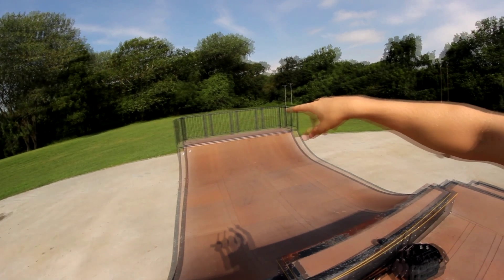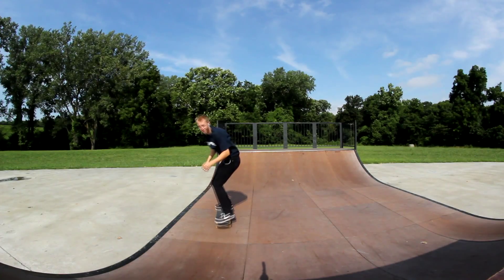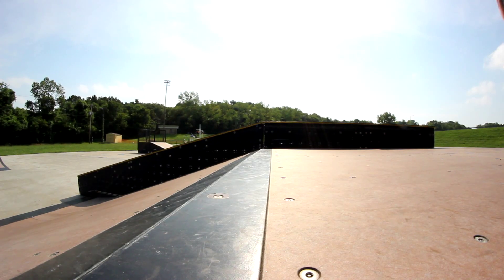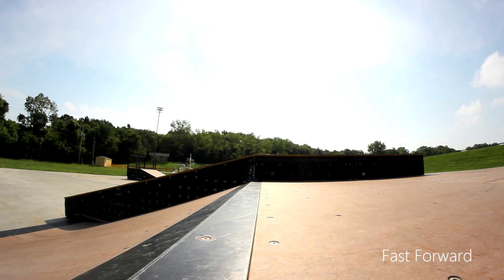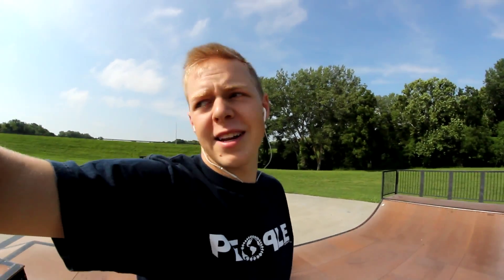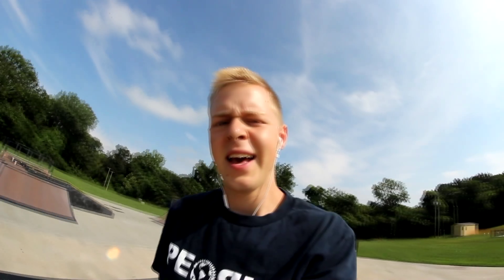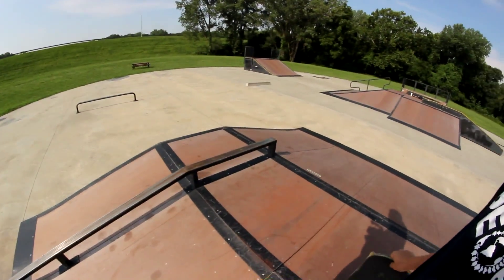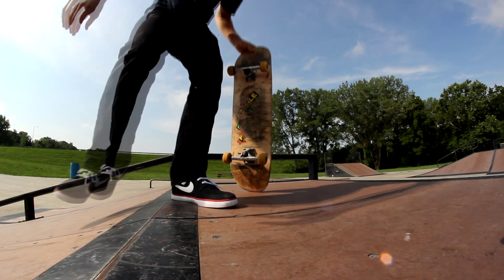One Take Wednesday #8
If I can land 10 tricks in a row, I get Ice Cream. I can't wait.

Have you filmed one of these? Let me know on facebook!

Outside of skatboarding I love to produce my own music. Listen and let me know what you think!